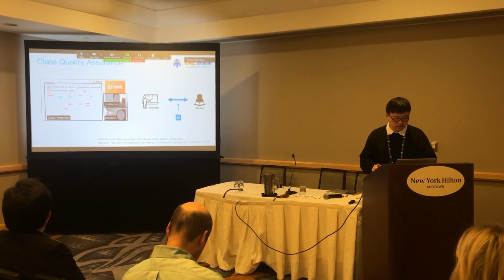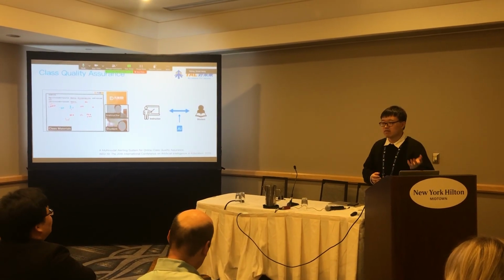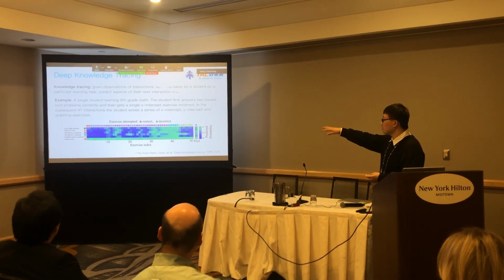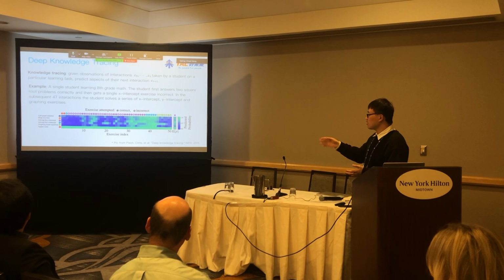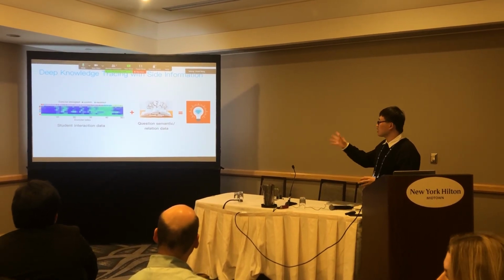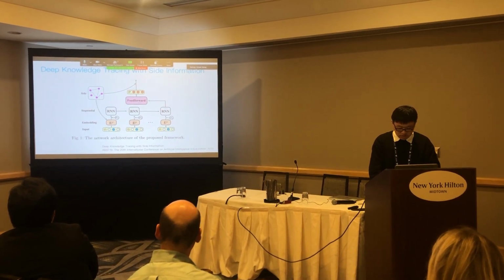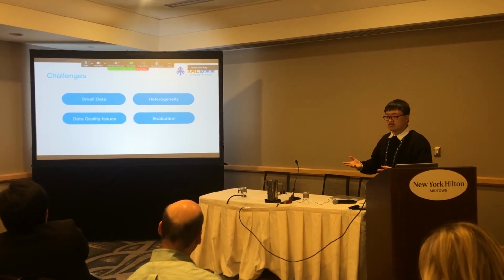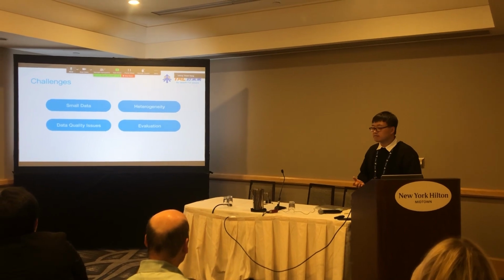[Invited Talk] AI the Next Step for Education: Tech Innovations Making Our Classrooms Smarter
AI the Next Step for Education: Tech Innovations Making Our Classrooms Smarter

Keynote Talk @ AAAI 2020 Workshop on Artificial Intelligence for Education

Abstract: With the recent development of AI, there has been tremendous changes in both offline and online education. Entire in-class interactions and behaviors between students and instructors have been structured and stored, which provide valuable information for analyzing class performance and improving the learning experience. In this talk, I will first show some successful applications we deployed in TAL’s offline and online classrooms. Then I will outline the challenges we meet during the course of building real-world AI+Edu applications. After that, I will talk about the three initiatives we developed on (1) building a quality-assured online learning platform, which is able to utilize multimodal information from the online environment to conduct pedagogical monitoring and alerting; (2) studying a cost-effective and consistent approach of verbal fluency evaluation, which help elementary students improve their oral language skills after school; and (3) getting inside the black box of classroom by neural multimodal learning, which helps teachers get instant feedback on their pedagogical instructions.